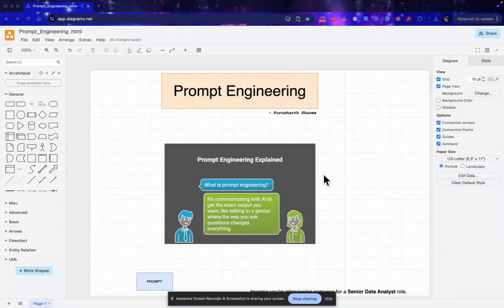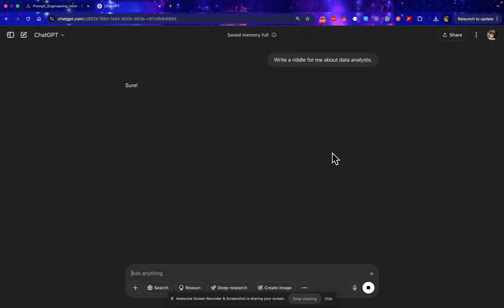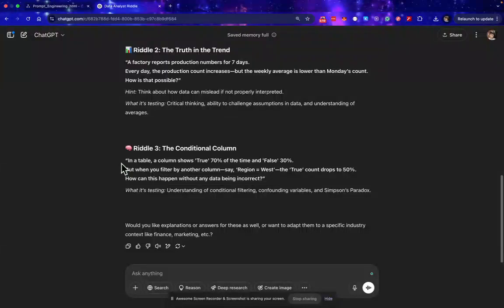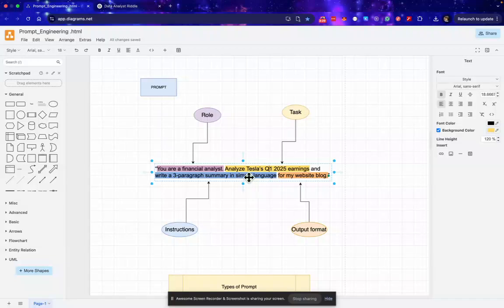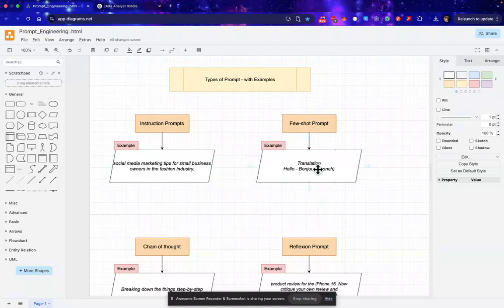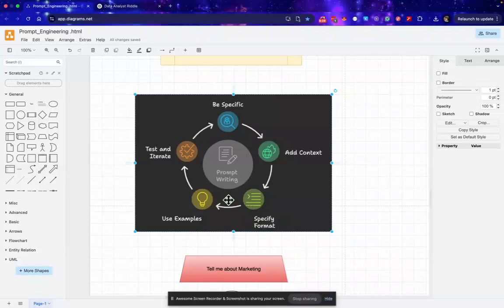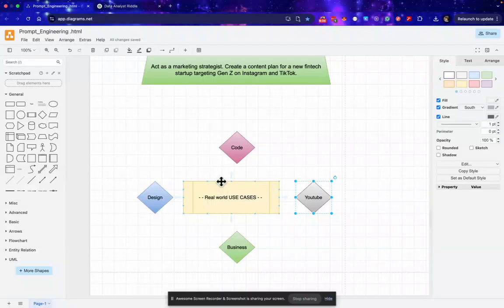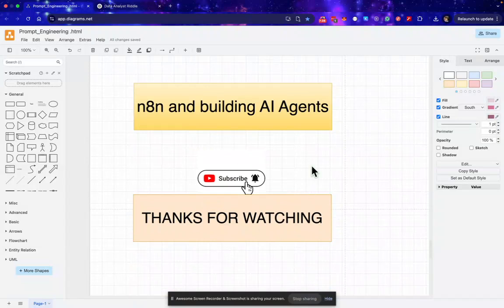What is Prompt Engineering ? How to write a killer prompt and master AI tools?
In this video, I break down what prompt engineering really means and share simple tips on how you can get better at it. We’ll cover what makes a good prompt, different types you can try, and how to write prompts that actually work. If you’ve ever wondered how to talk to AI the right way, this one’s for you!